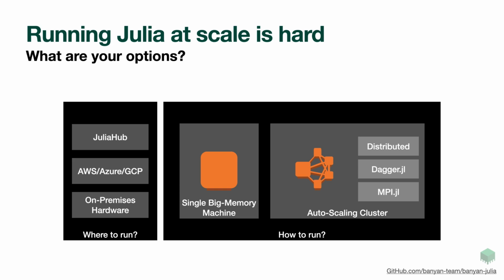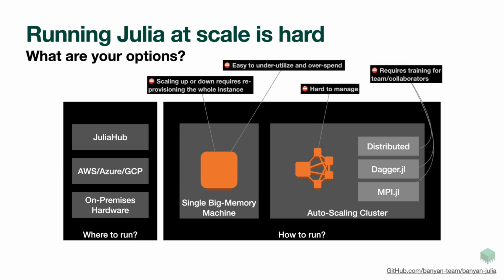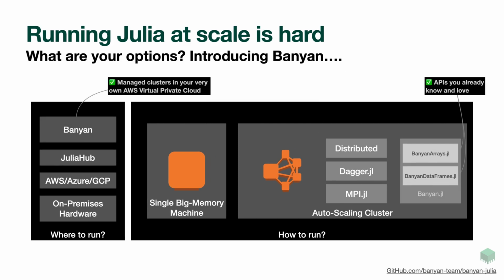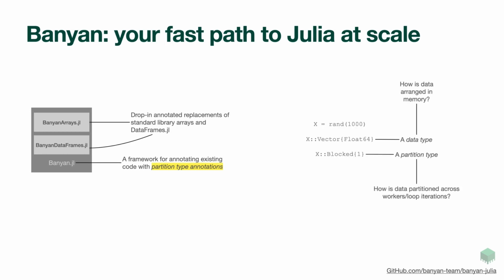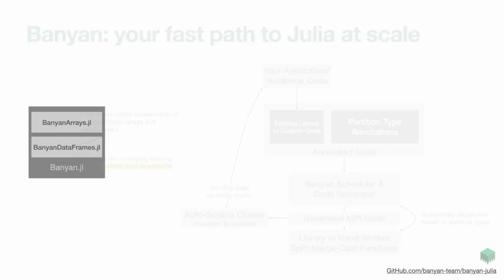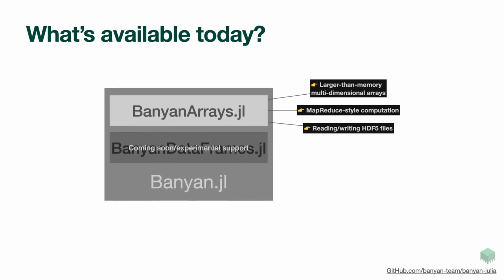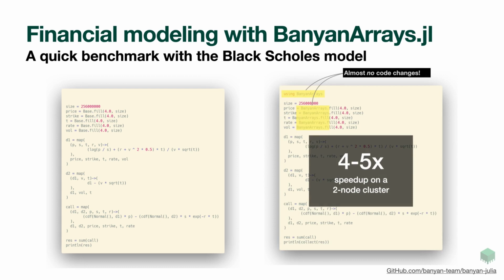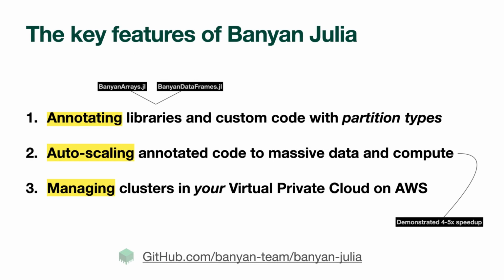Auto-Parallelization at Cloud Scale with Banyan | Caleb Winston | JuliaCon 2021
This poster was presented at JuliaCon 2021.

Abstract:
Running Julia code at scale can be quite difficult. First, running at scale typically requires rewriting a significant amount of code to use libraries such as MPI.jl, Dagger.jl, Spark.jl, etc. Second, it requires developing a strategy for deploying a cluster either on-premise or in the cloud. In our talk, we discuss how the Banyan suite of libraries enables instant offload of existing code to multi-node clusters in the cloud with maximal utilization of RAM and CPU cache.

Contents
0:00 Welcome!
0:10 Running Julia at Scale is Hard
1:03 Banyan for Julia at Scale
1:15 How Banyan Works
1:51 What does Banyan offer today?
2:11 Example Use-Case
2:22 What's next for Banyan?

for the video timestamps!